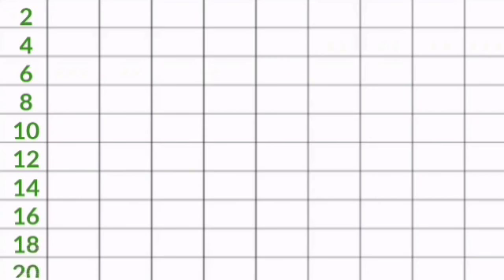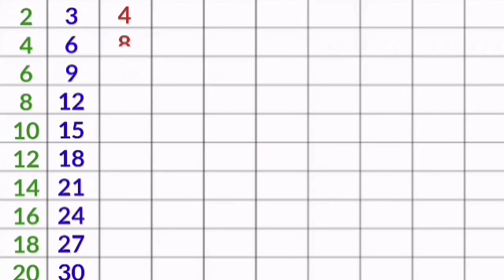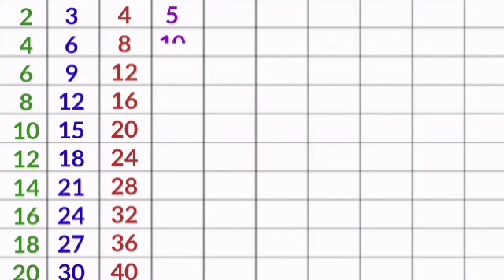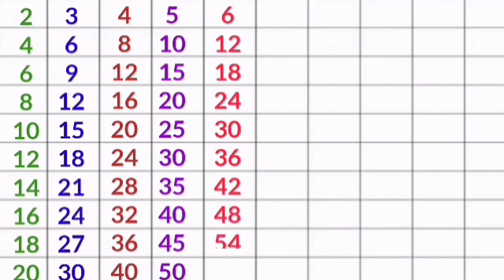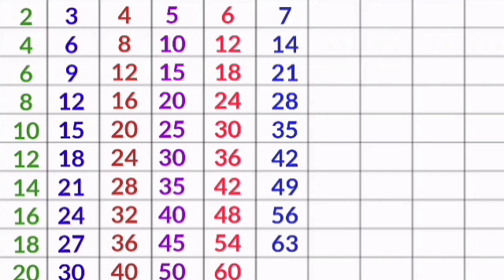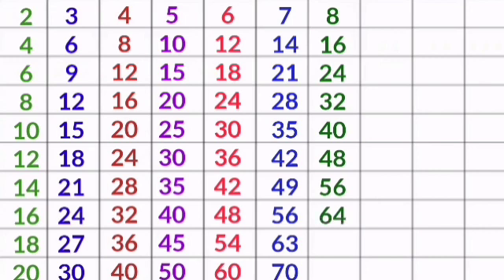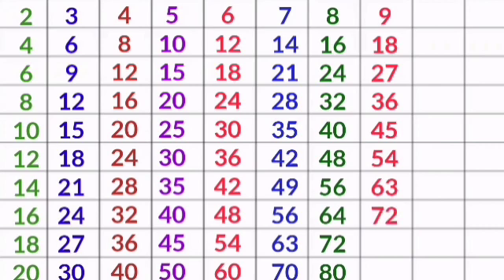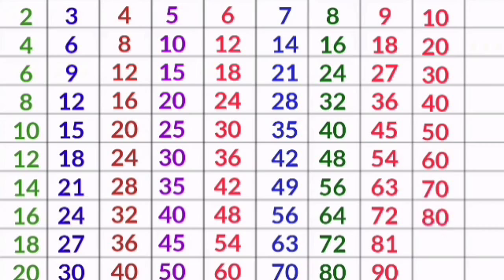Learn Tables 2-10 | Multiplication tables 2 to 10 | Pahada 2 se 10 Tak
Video Quiries :
Learn Tables 2-10
Tables 2-10
Multiplication of tables 2-10
Pahada
Pahada 2-10
Table of 2 to 10
Learn multiplication tables 2-10
Maths tables
Multiplication tables
2 se lekar 10 Tak Pahada
Pahada video
Multiplication video
Tables of 2-10

Kinder Kids Mom